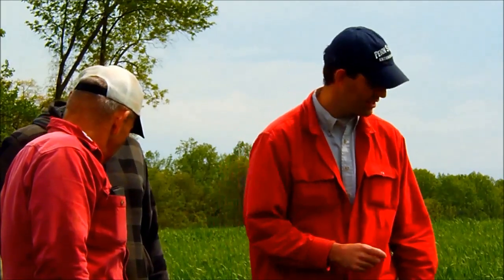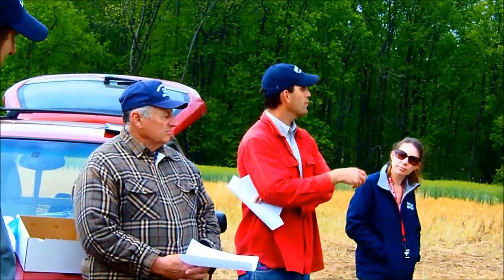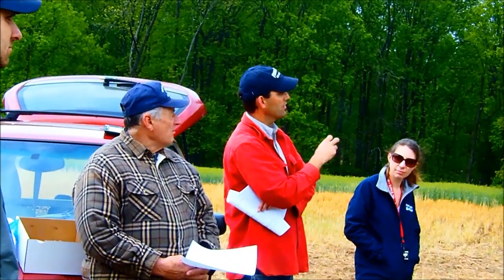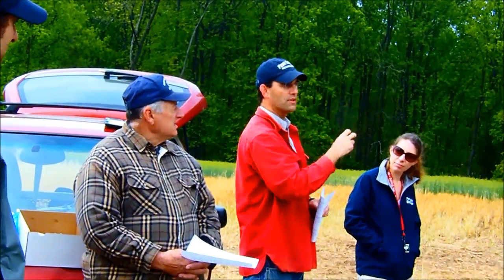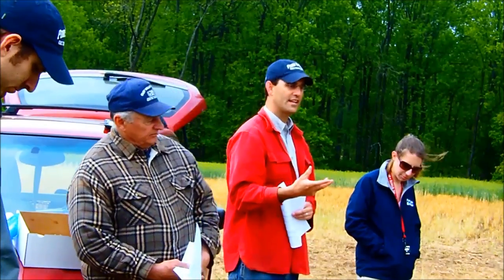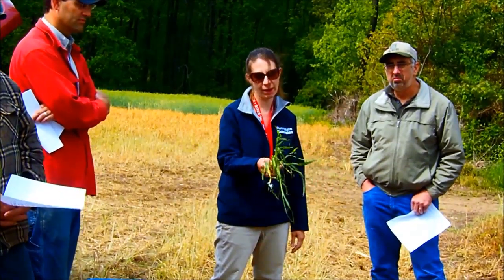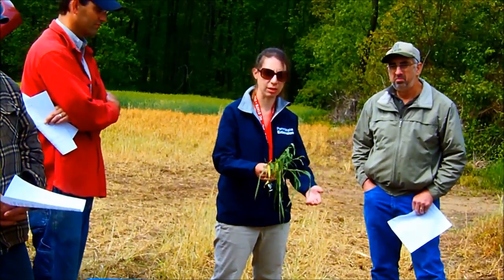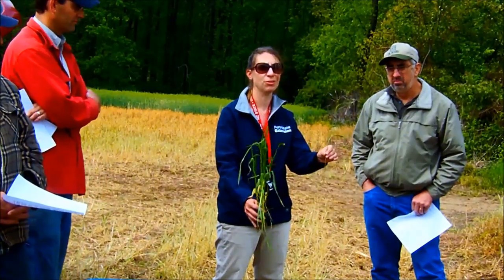Diverse Wheat for Pest and Disease - Penn State Extension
Dr John Tooker, Penn State Extension is working with growers to investigate whether having multiple cultivars of wheat in a field will help project the crop from insects and diseases and boost yield.